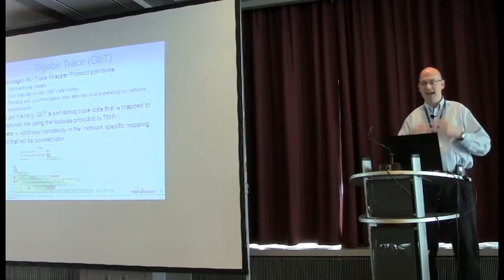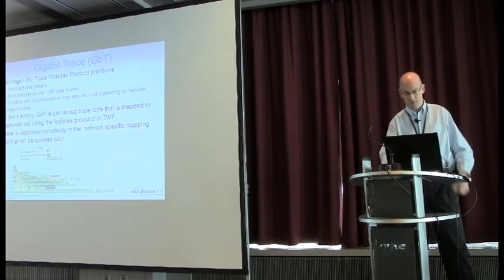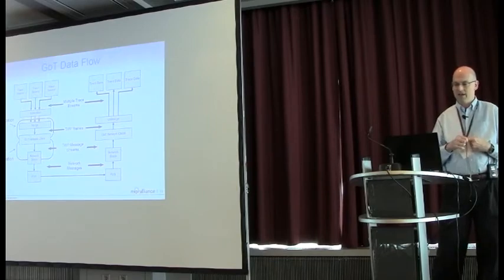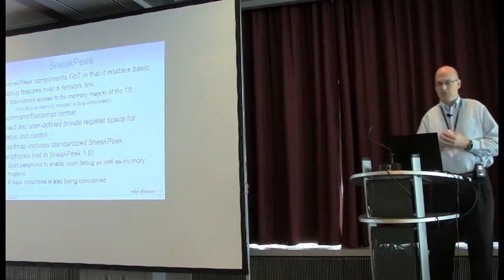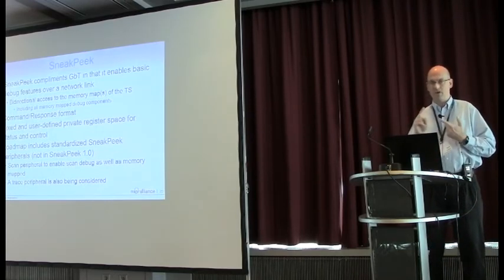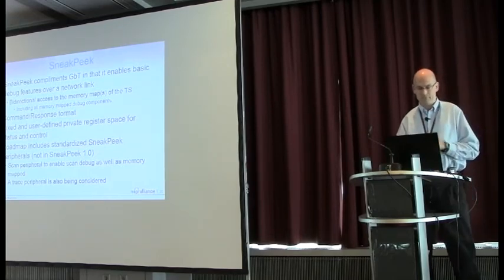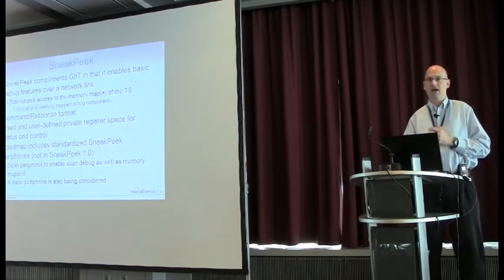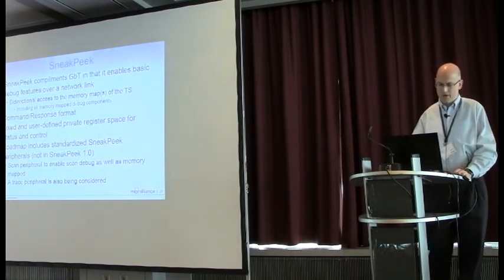MIPI Alliance Debug Working Group detailed update by Gary Cooper, Texas Instruments - part 2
MIPI Alliance Debug Working Group detailed update June 2012 at MIPI Alliance member meeting Berlin by Gary Cooper, Texas Instruments - part 2